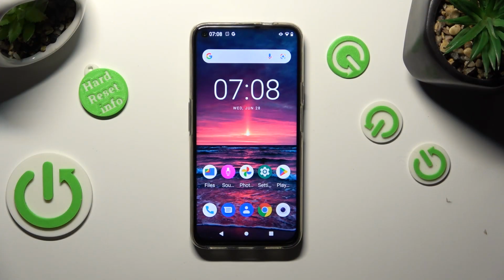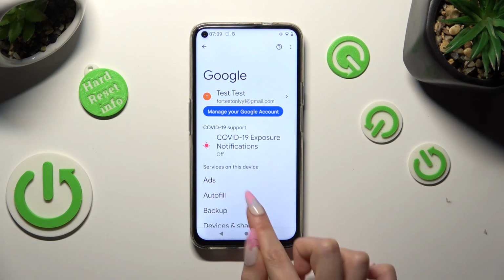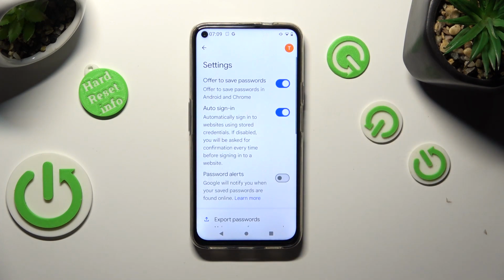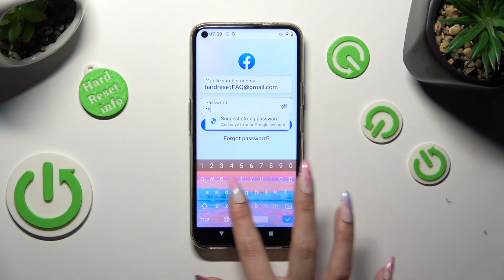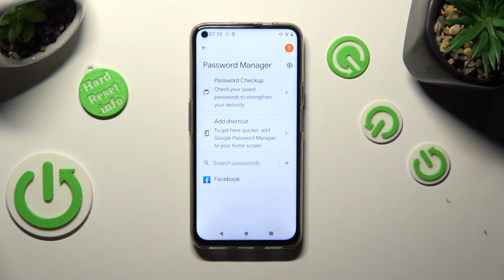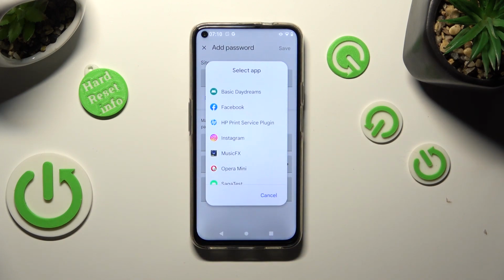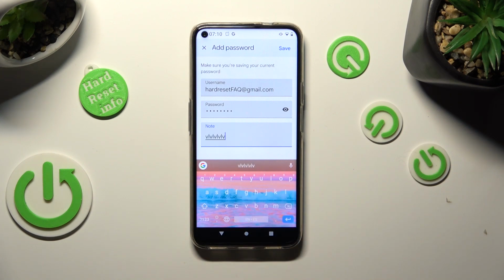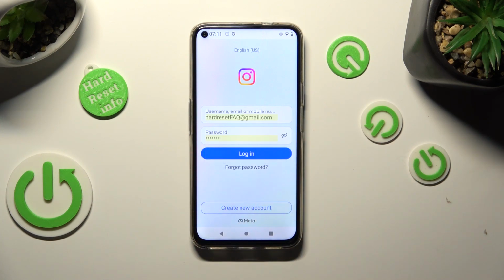How to Add Passwords to Google on HAFURY GT20? - Secure Device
Learn more about HAFURY GT20

Using this tutorial, you will learn how to create a Google account password. Enabling this feature will prevent unauthorized access to your Google account. For more information on the HAFURY GT20, visit our YouTube channel. In this lesson, we will explain how to add and manage passwords in your Google account.

How to set up passwords for Google on HAFURY GT20?
How to manage Google account passwords on HAFURY GT20?
How to secure your HAFURY GT20 with Google passwords?
How to Add Passwords to Google on HAFURY GT20?